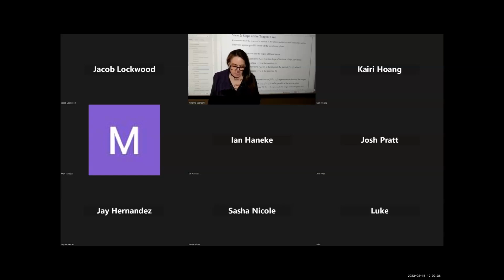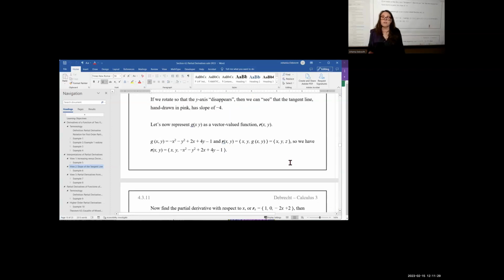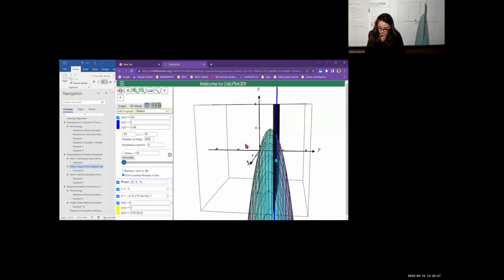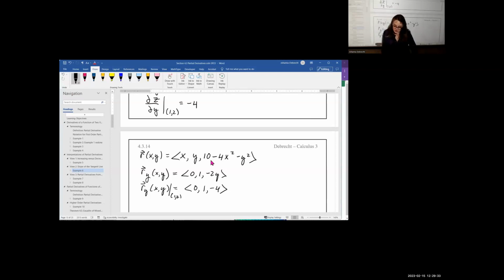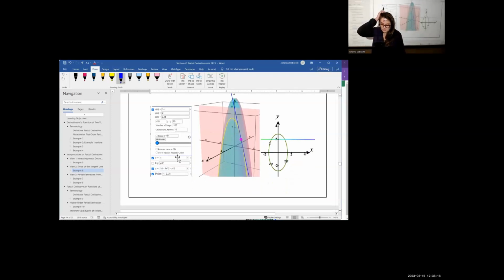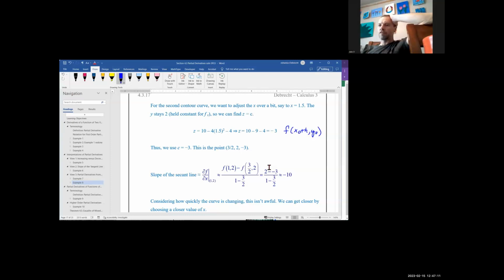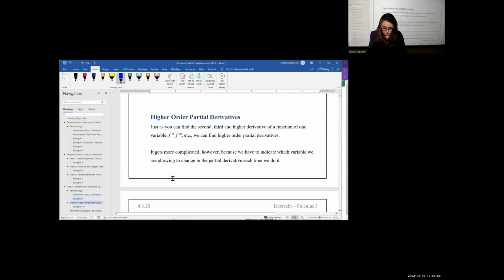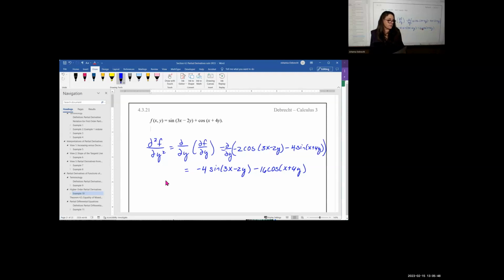Calc3 4.3 Partial Derivatives Feb 15